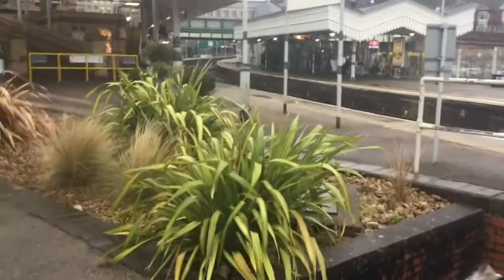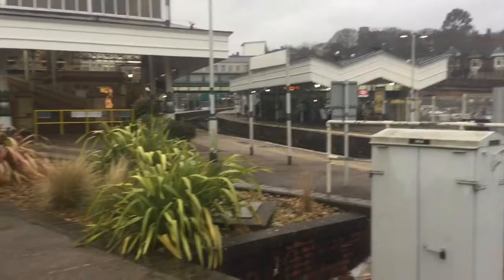Trains at Lewes (ECL) (4/03/2020)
A Great day at lewes